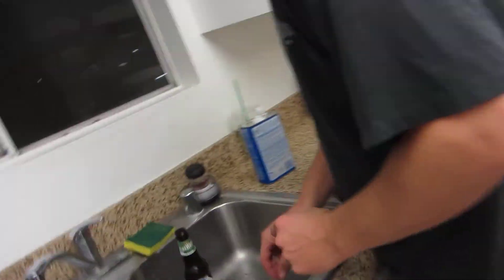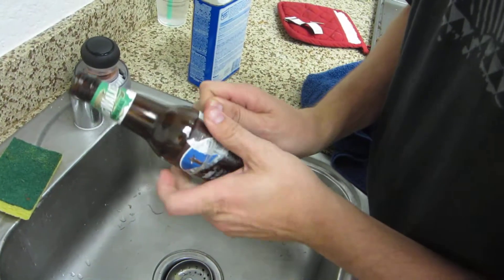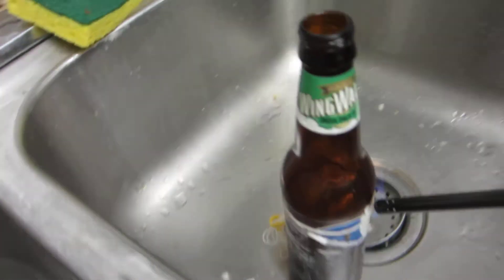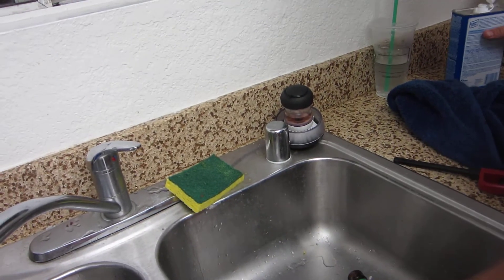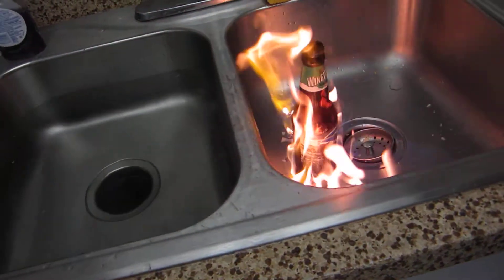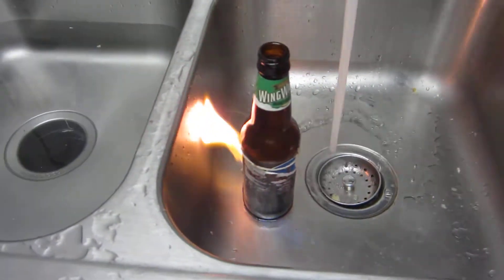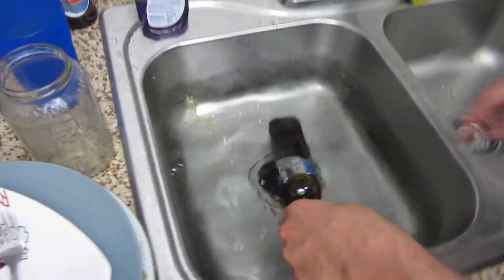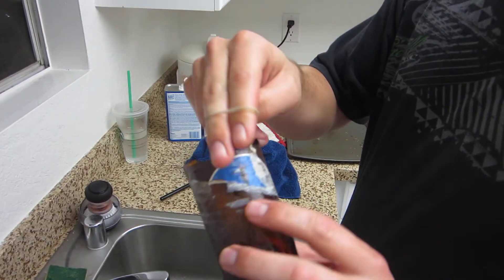Acetone String Beer Bottle Cutting Experiment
String Science Expeirment